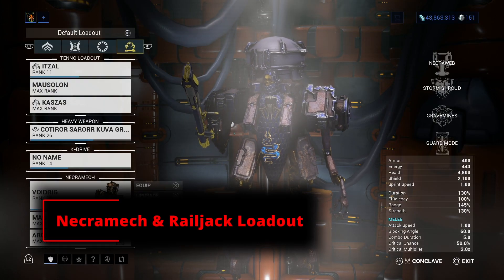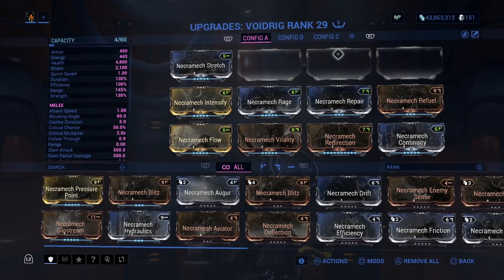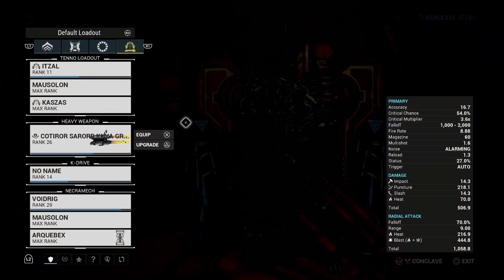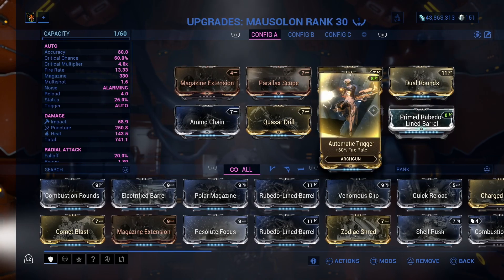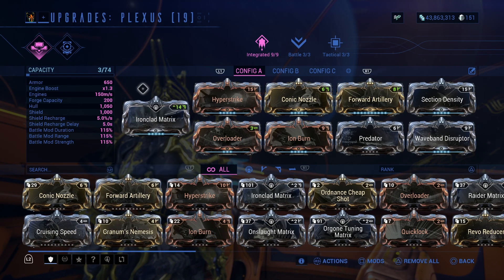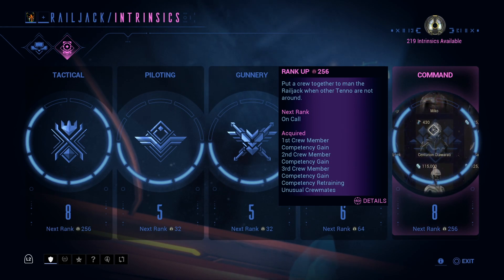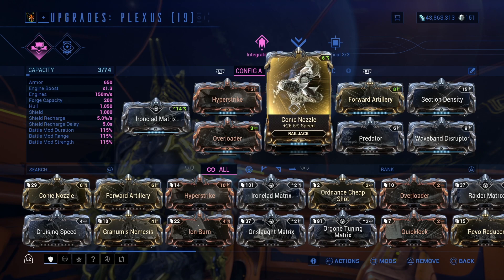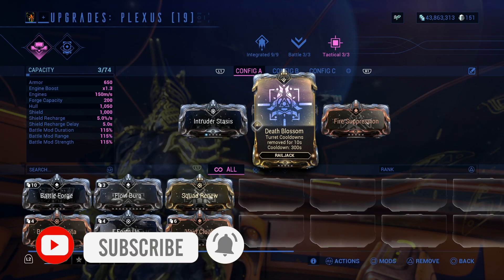Warframe - New War Loadout (Necramech & Railjack)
My loadout for The New War.

★ ABOUT ME ★

I'm Vamp, I am a content creator! I myself have Cerebral Palsy, and it has been known to affect my hand-eye coordination, walking, and even my speech from time to time. I like to create content and be helpful when I can, so overall, creating content is perfect for me.